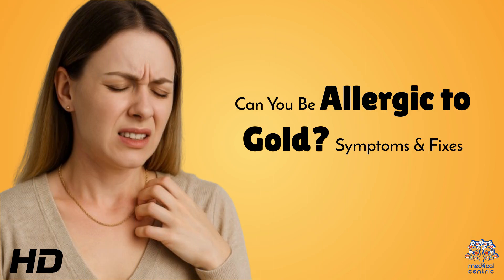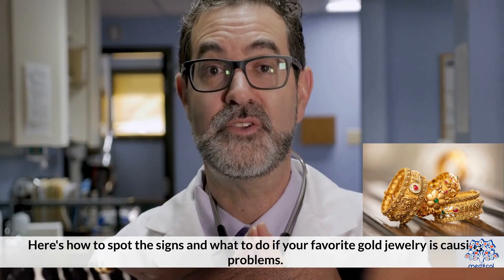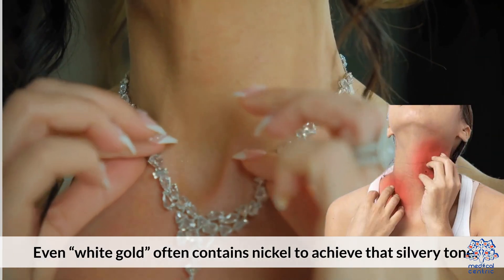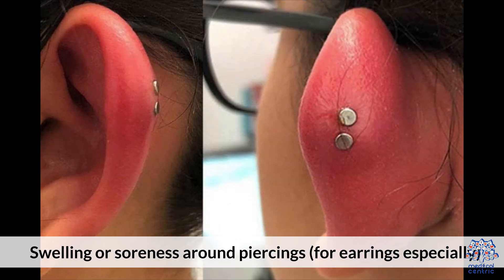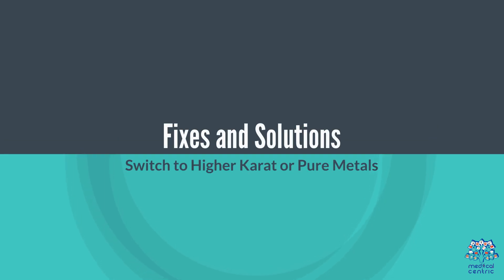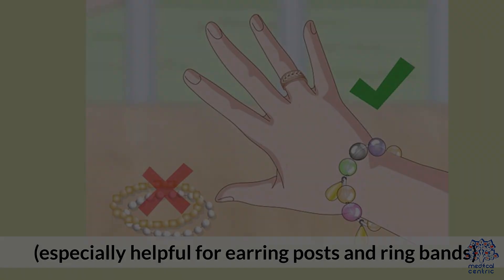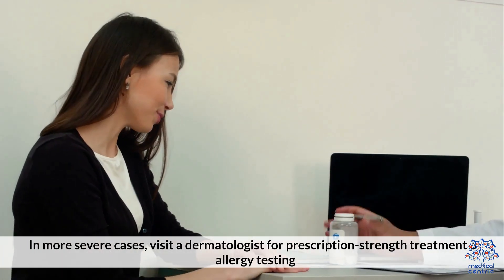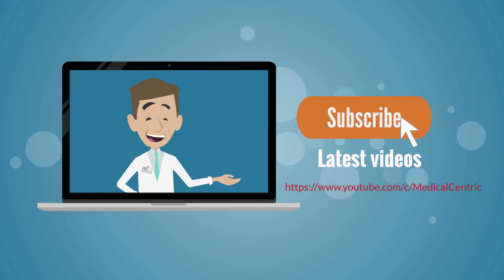Gold Allergy? Symptoms, Causes, and Solutions!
Can You Be Allergic to Gold? Symptoms & Fixes

Gold is often seen as a safe and luxurious metal, but did you know that some people can actually have allergic reactions to it? Although pure 24K gold is generally non-reactive, most jewelry is made with gold alloys mixed with metals like nickel, copper, or zinc — and these additives can trigger allergies.

Common symptoms of a gold allergy include red, itchy skin, rashes, swelling, dry patches, and in severe cases, blistering where the jewelry touches the skin. These reactions might develop immediately or after prolonged contact.

Why does it happen? It’s usually not the gold itself but the other metals mixed into the jewelry that cause an immune system reaction. Even "gold-plated" items can sometimes cause irritation, especially if the plating wears off over time.

How to fix or prevent it?
✅ Choose higher karat gold jewelry (like 22K or 24K) which contains fewer alloy metals.
✅ Opt for hypoallergenic options like platinum, titanium, or surgical-grade stainless steel.
✅ Apply a thin layer of clear nail polish to jewelry backs/posts to create a barrier (temporary fix).
✅ Consult a dermatologist for allergy testing if symptoms persist or worsen.

If you've experienced strange rashes after wearing gold jewelry, you’re not alone. Understanding the symptoms and knowing your options can help you continue enjoying beautiful accessories — safely! 🌟